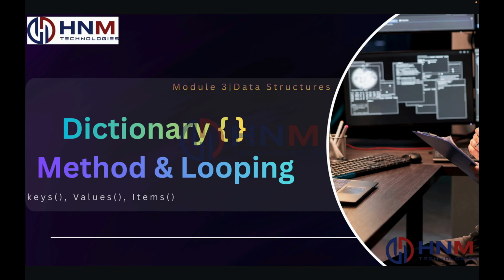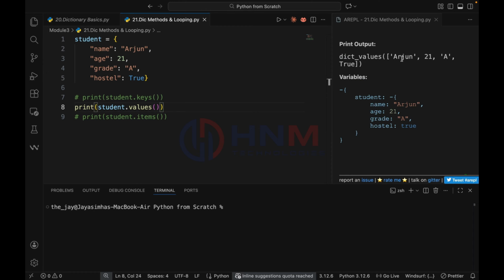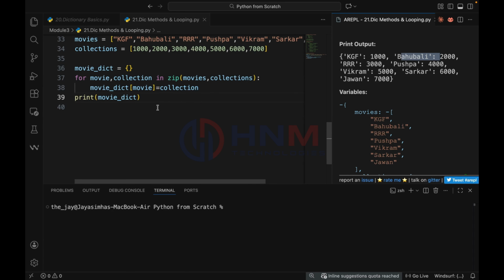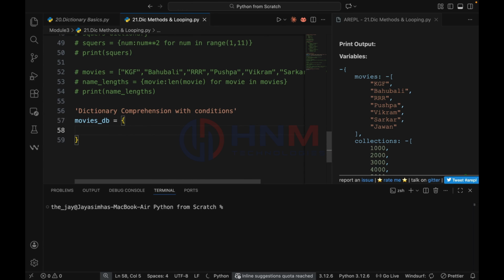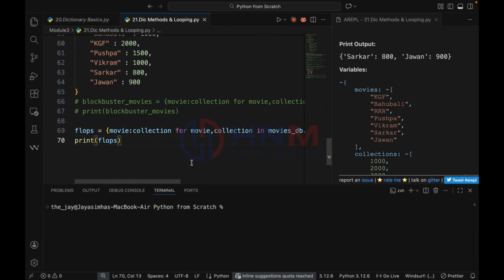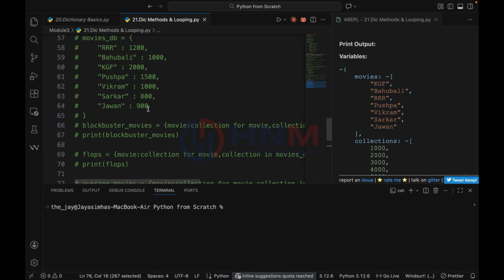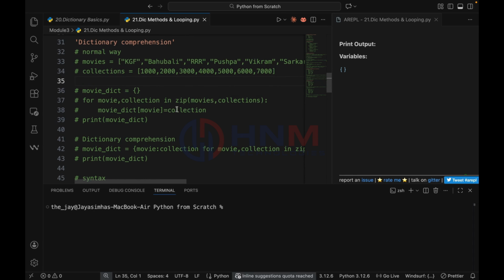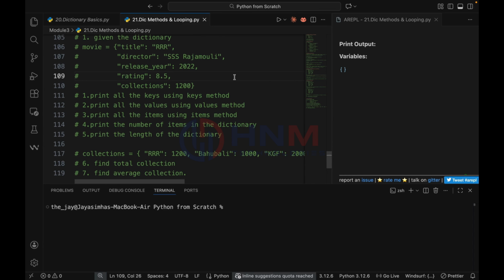Python Dictionary Methods and Loops | iterate dictionaries | HNM Technologies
In this video, you will learn how to work with dictionary methods and loops.

Topics covered:
• keys()
• values()
• items()
• Using loops with dictionaries
• Practical examples

This helps in processing structured data efficiently.